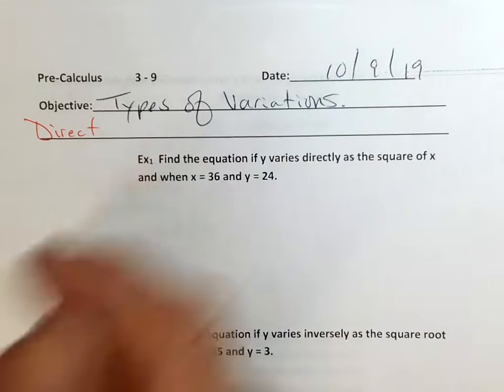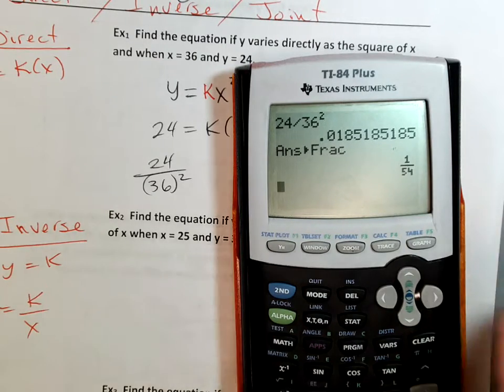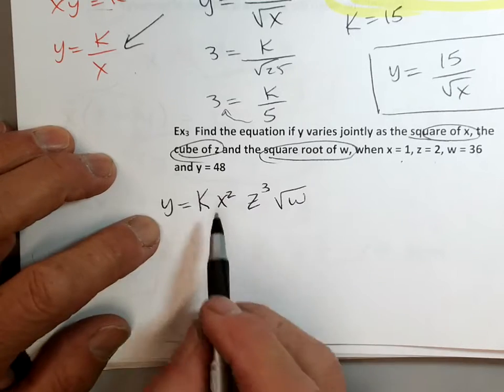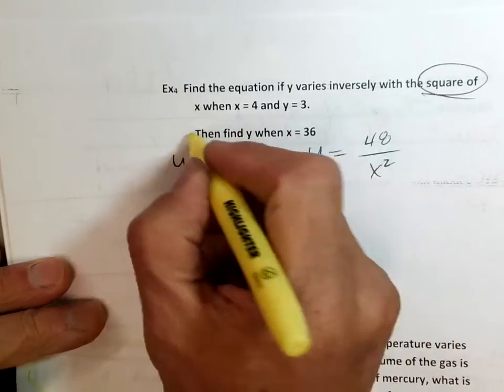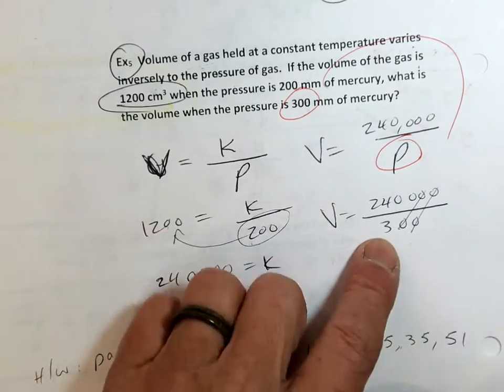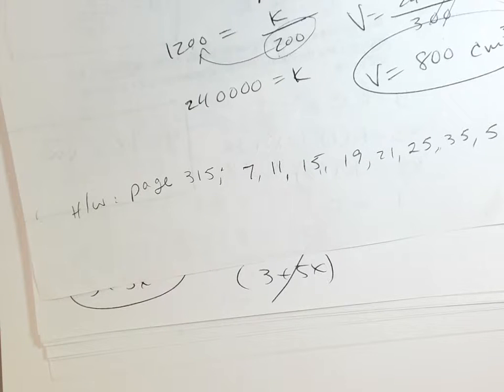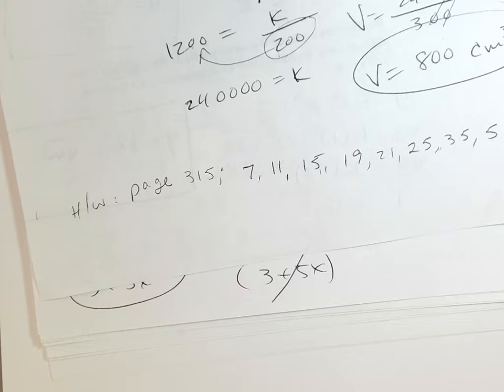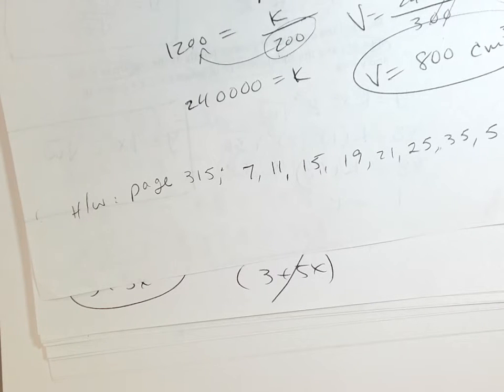3 9P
Description